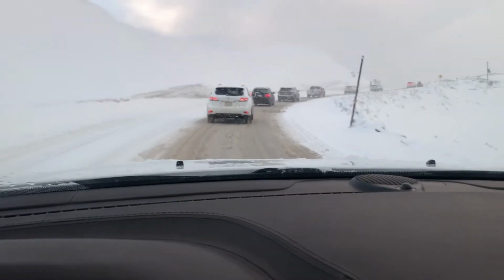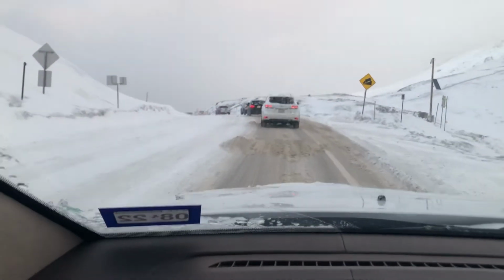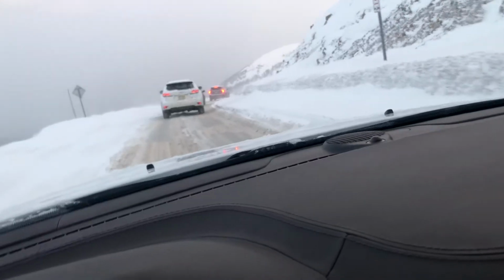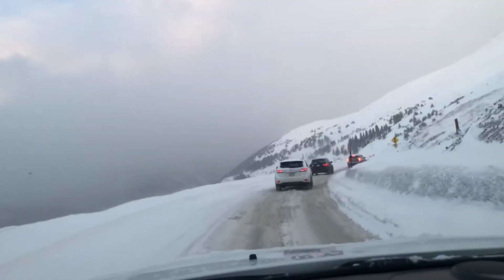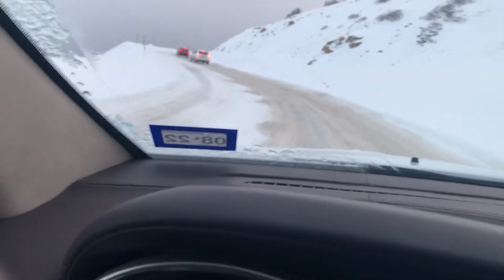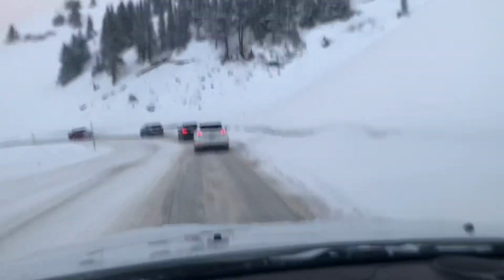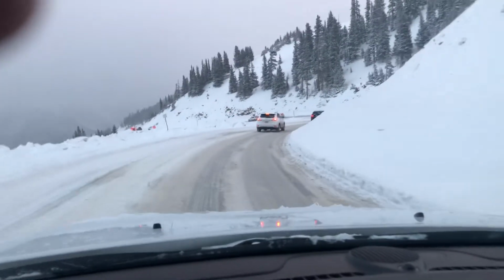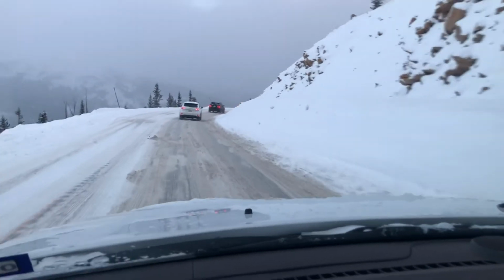Loveland Pass Summit Crossing After Big Snow Storm - Colorado Mountains.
Slow crawl over Loveland Pass Summit at 11,990 feet elevation after big snow storm dumped 5 inches of snow in the Colorado Mountains on 6 March 2022.

I-70 Eastbound thru the Eisenhower Tunnel was closed due to a big snow storm and slide offs and crashes. So they routes me over Loveland Pass a very high mountain pass in central Colorado.

Drive from Denver to Copper Mountain in the morning was 1.5 hours. Return trip was 4 hours.